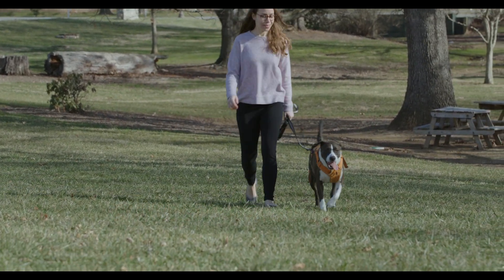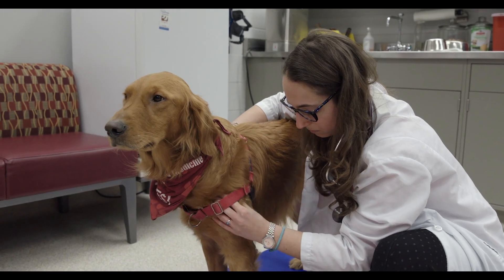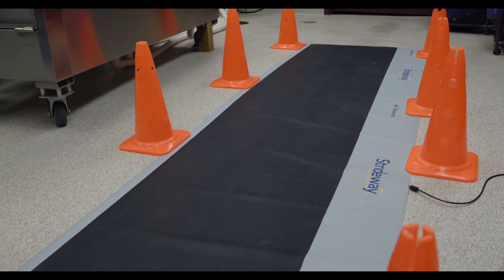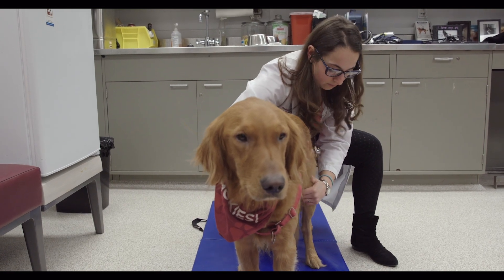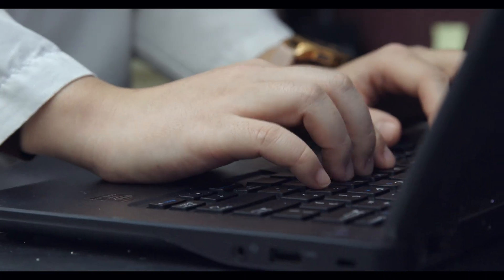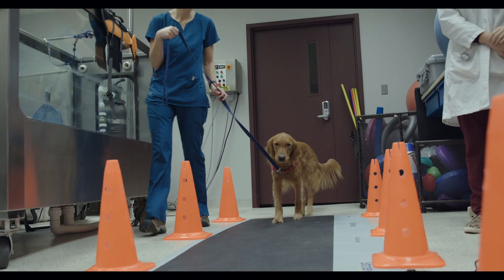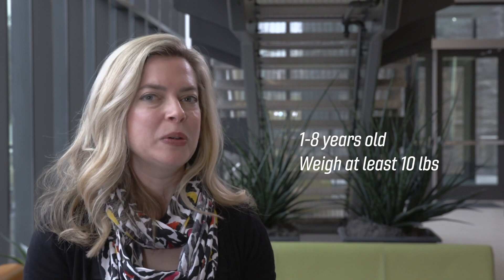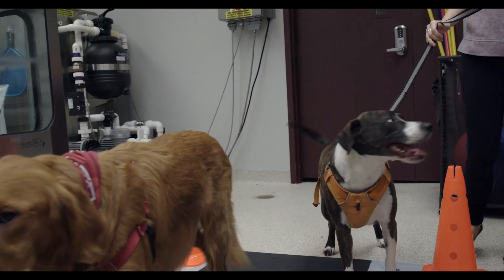New canine gait analysis using a pressure sensor walkway.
The Virginia-Maryland College of Veterinary Medicine at Virginia Tech is testing whether our new pressure sensor walkway can help differentiate neurological versus orthopedic causes of hind limb problems in dogs.